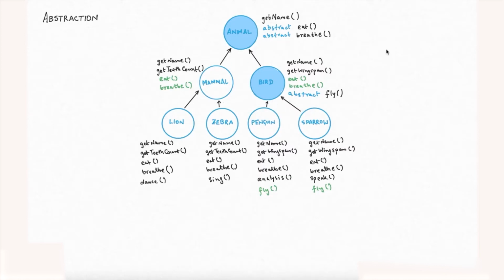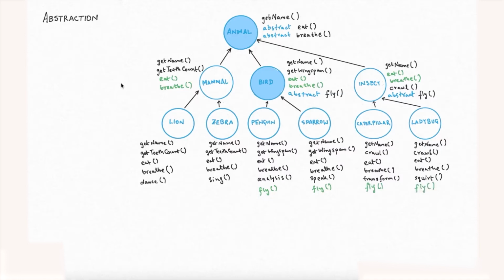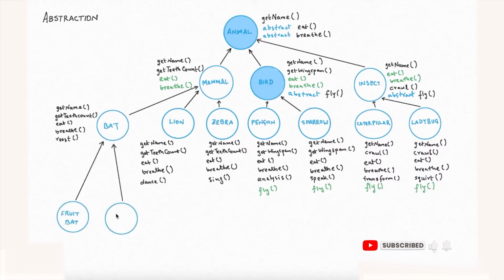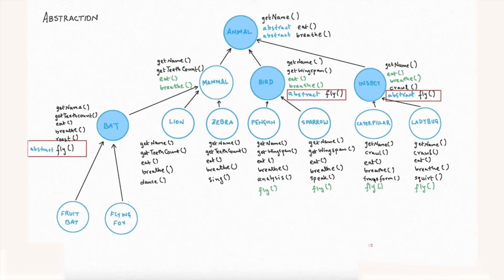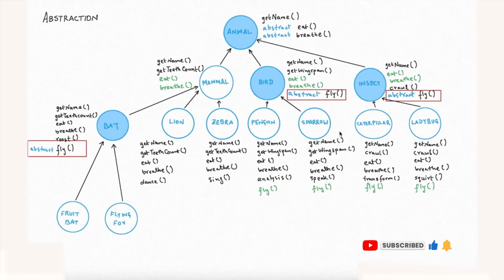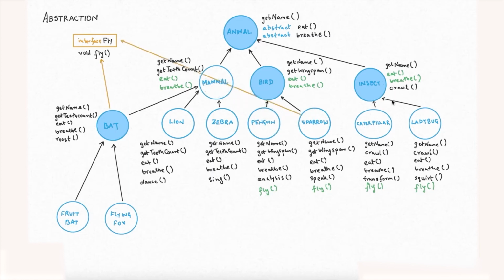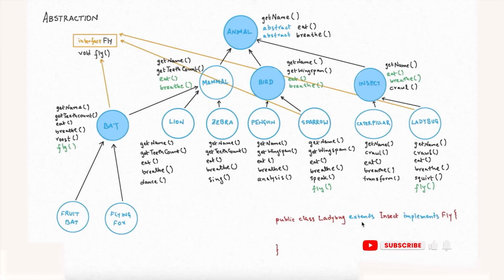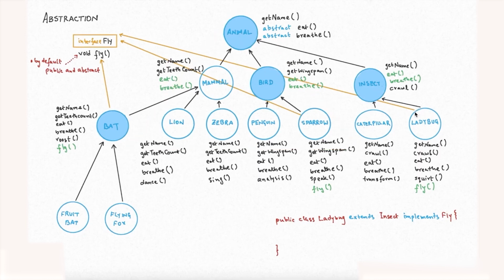Introduction to Java - Interface Example - Episode 5.5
Introduction to Java - Interface Example
Episode 5.5

Some Great beginner friendly books to learn Java:
1. Head First Java: A Brain-Friendly Guide (US), (Canada)
2. Effective Java (US), (Canada)